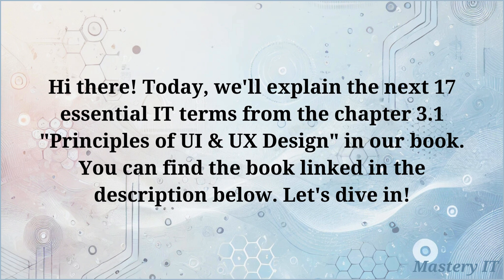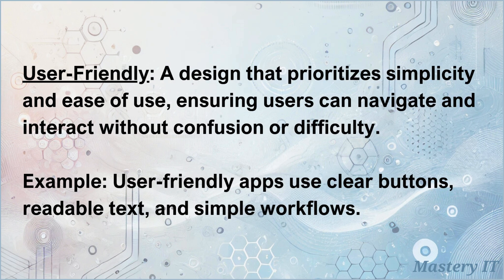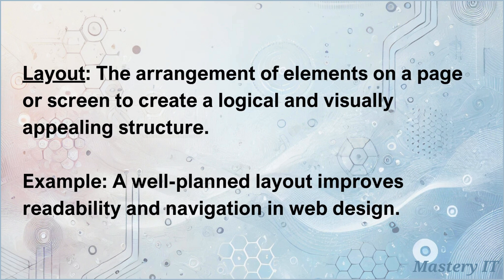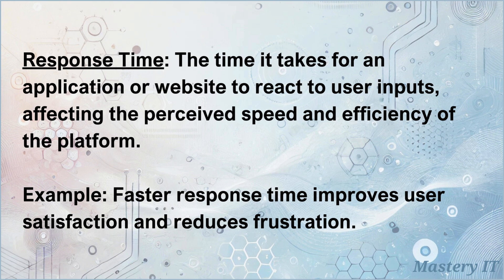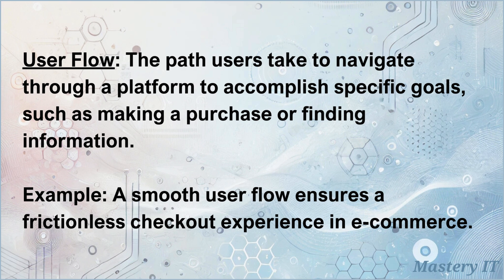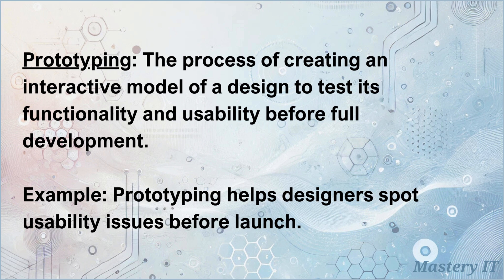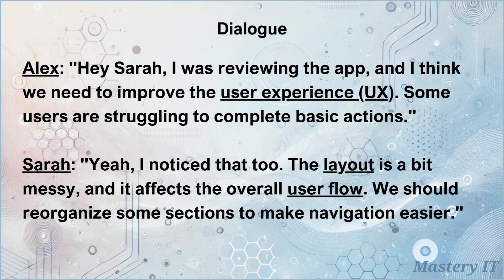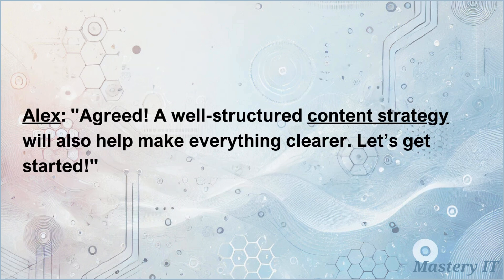🔑 17 Essential IT Terms You Must Know | IT Vocabulary Explained. Episode 3.1